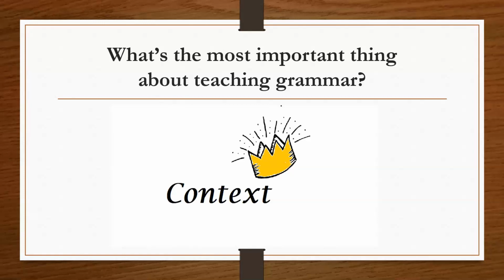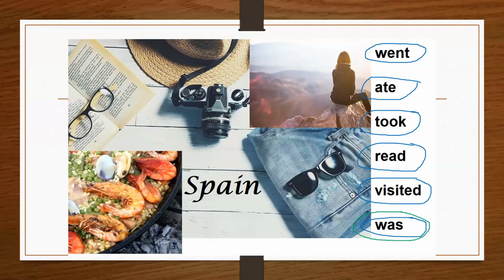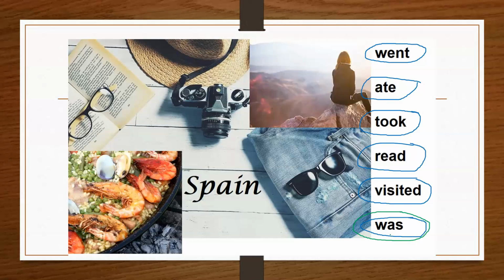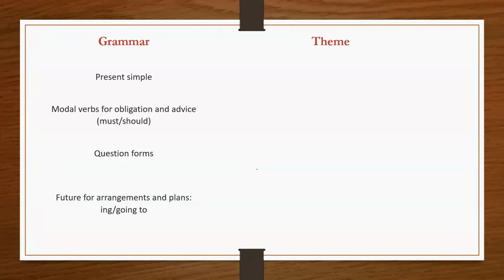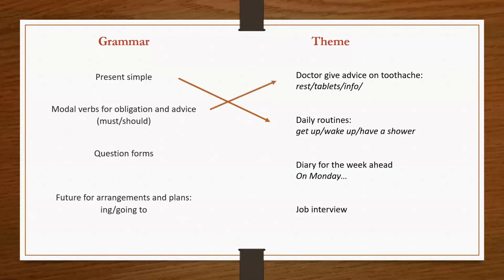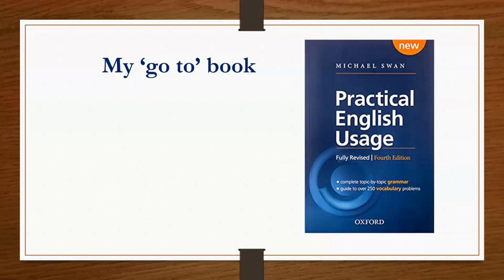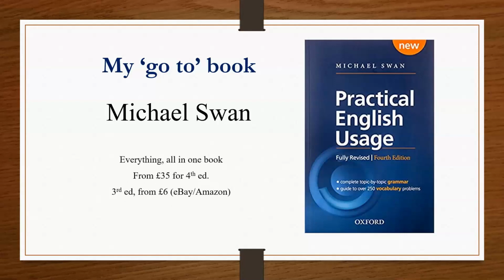Teaching English Grammar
Louisa Walsh from Christian TEFL leads a webinar on teaching English grammar, part of the Enter English course for teaching English to refugees and asylum seekers.